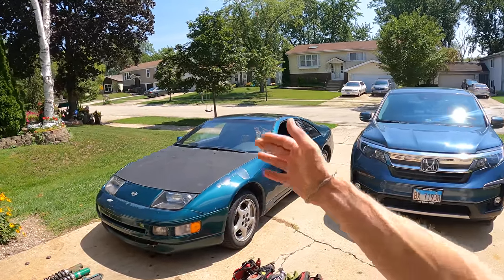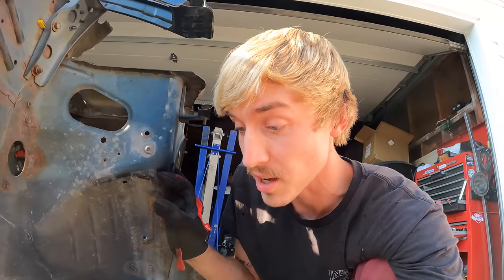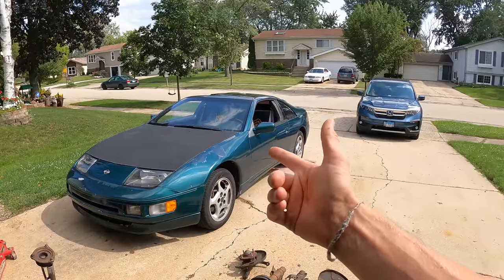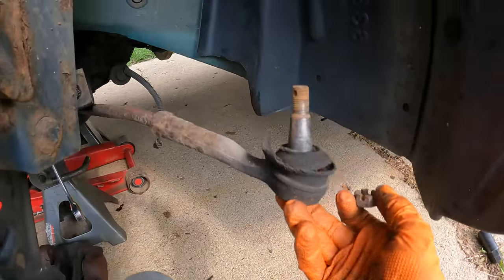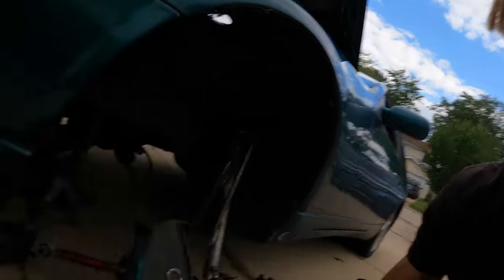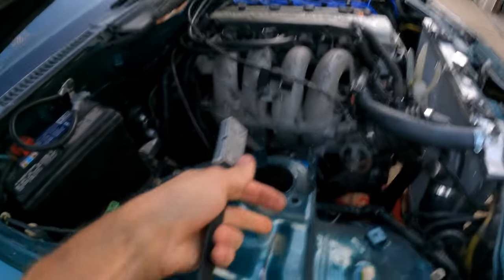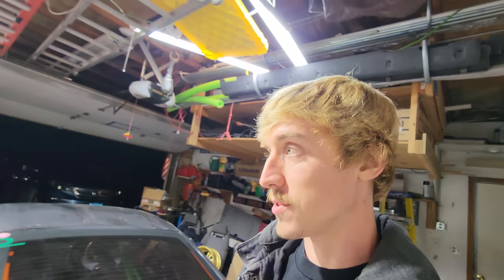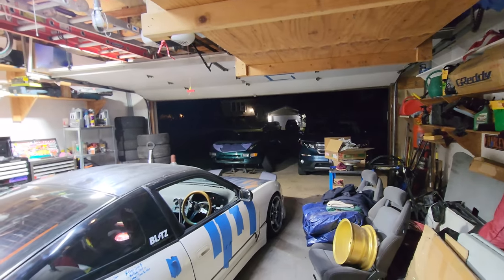Converting my 300zx to fit 240sx MacPherson Suspension!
Engine swaps on project cars are far more common than suspension swaps. We take on the task of covering this 300zx z32 suspension to fit the more versatile suspension; s13 240sx